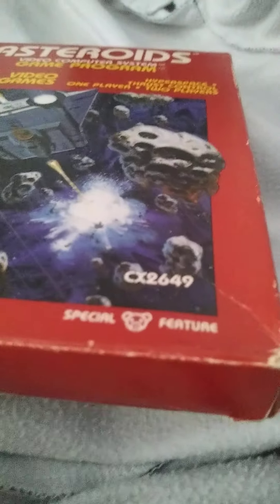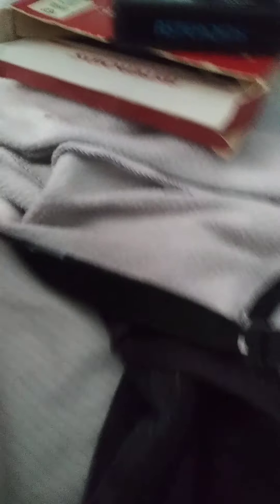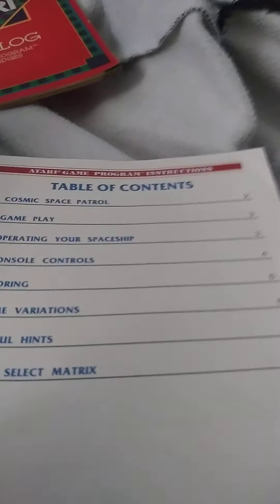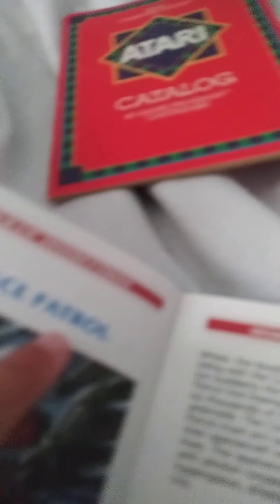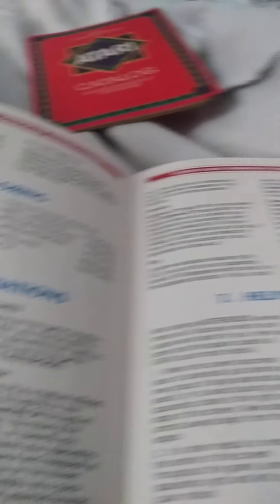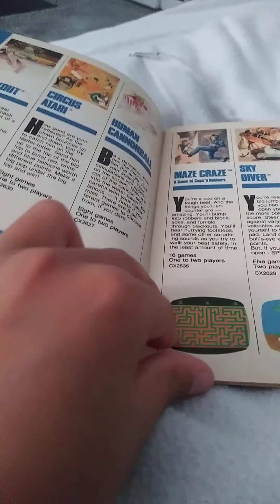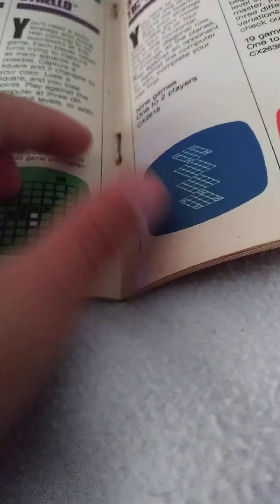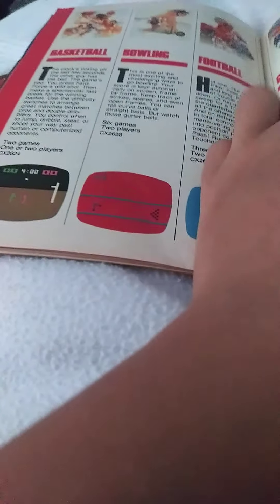Atari 2600 original 1981 asteroids review🚀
so I found another Atari 2600 game I found asteroid it was really good condition it was pretty good price to so it cost $14.95 but it came with the Box cartridge manual and the catalog it came with the full set so enjoy my review video